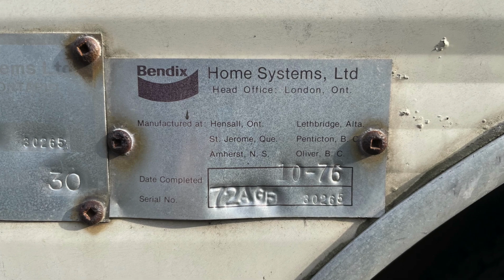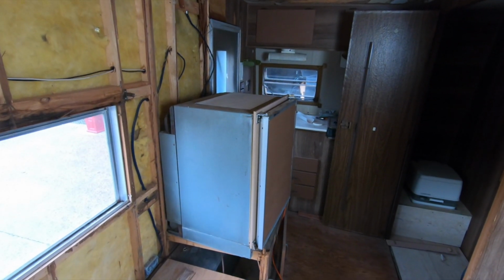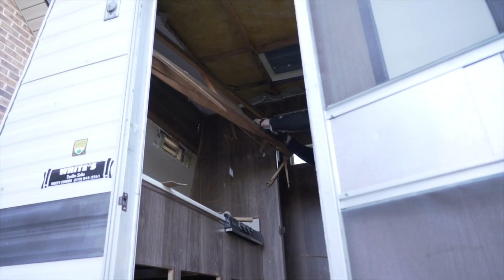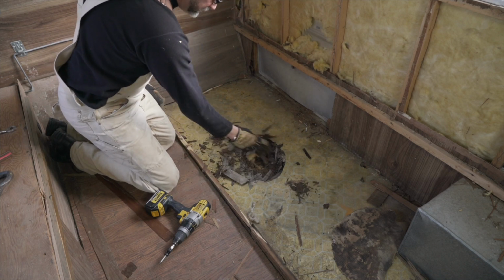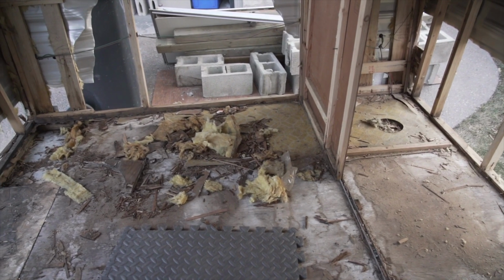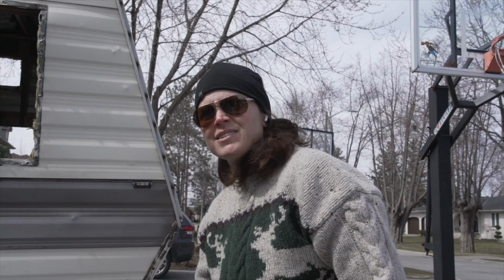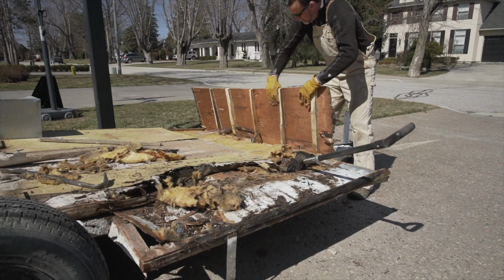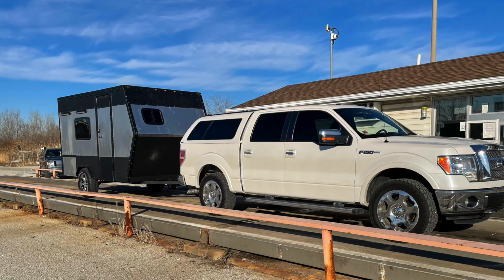Travel Trailer Restoration / Build: Mistakes were Made, Lessons were Learned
In January 2021 I purchased a Vintage 1976 Corsair Travel Trailer with the intention of restoring it to its former glory. One year later I get to reflect on all of the lessons I have learned from this endeavour.

To see what I’m up to during the rest of the week, please follow me on:

Jackery Portable Power Station
My canvas tent
My woodstove for my canvas tent
My portable propane heater